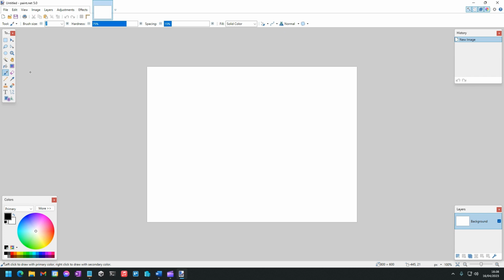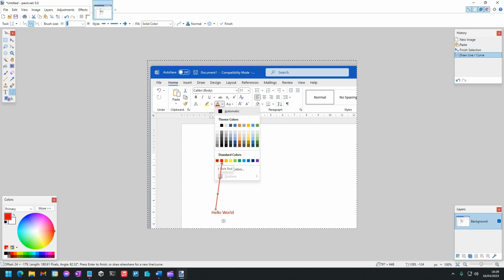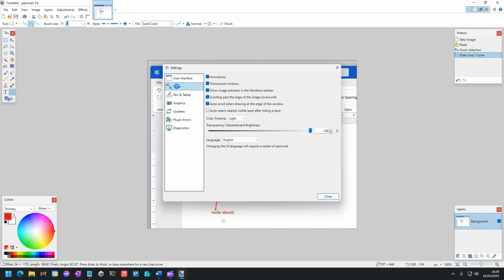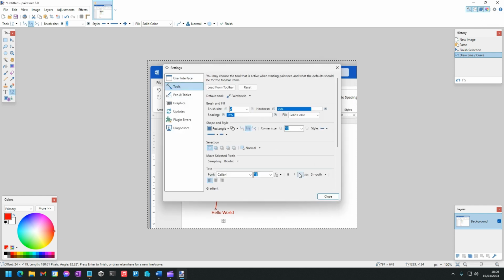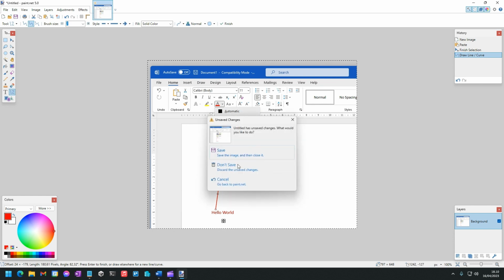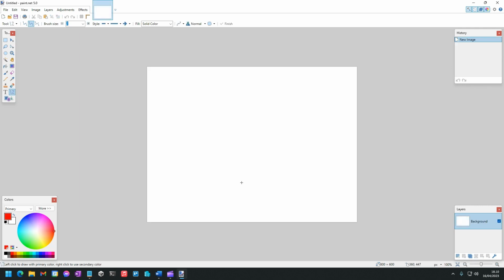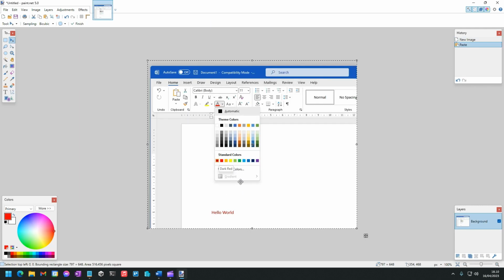How to set Paint.NET defaults (Color, Tool & Style)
In this video, I will show you how to set the default Color, Tool, and Style in Paint.NET which is a free alternative to Photoshop, so it is faster to work with for common tasks like annotating screenshots.

Chapters:
00:00 Introduction and Goal
00:13 Example of pain
01:18 Setting new defaults
01:36 Result of new Defaults

The screenshot tool used in the video is Greenshot (also free)

(I'm not associated with any of the above tools; I'm just a user and fan of them 😉)